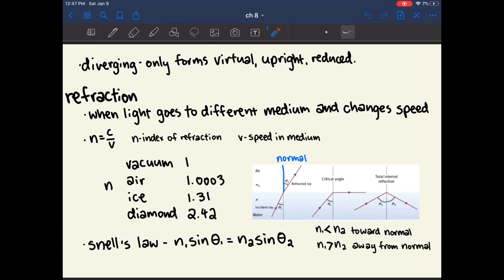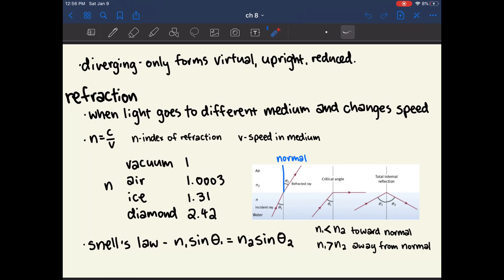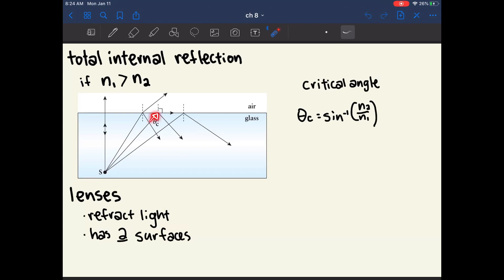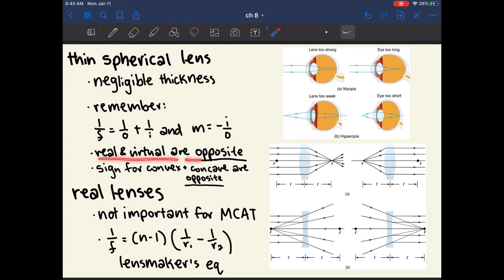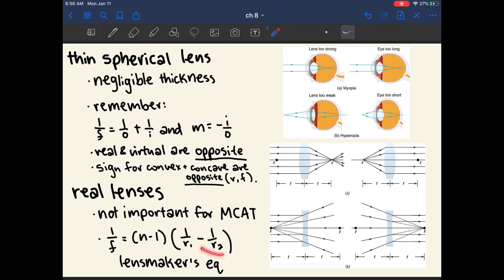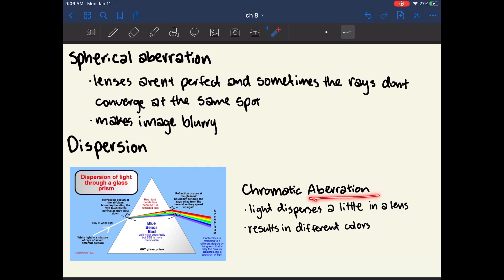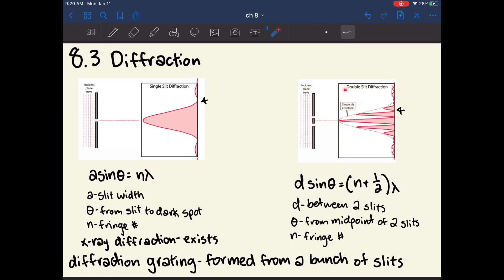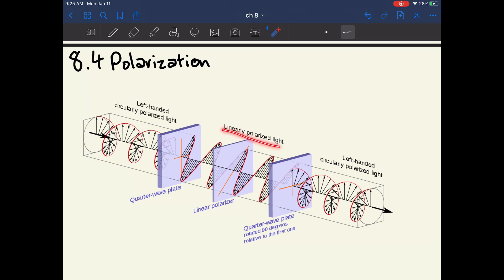MCAT Physics Ch. 8 PART 2: Light and Optics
CORRECTION 9:36 is incorrect regarding myopic glasses, check pinned comment! reading glasses are for presbyopia and not myopia. Thank you Nancy for the correction!

Follows the Kaplan MCAT Physics book